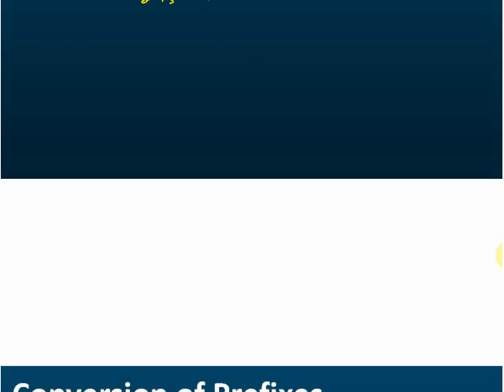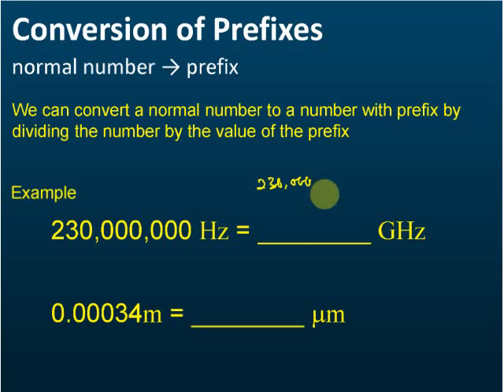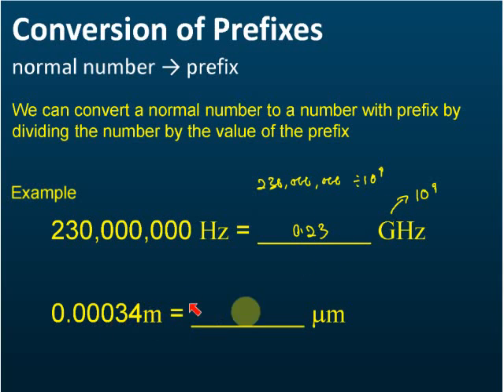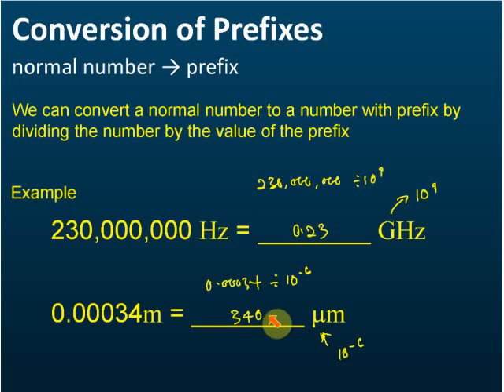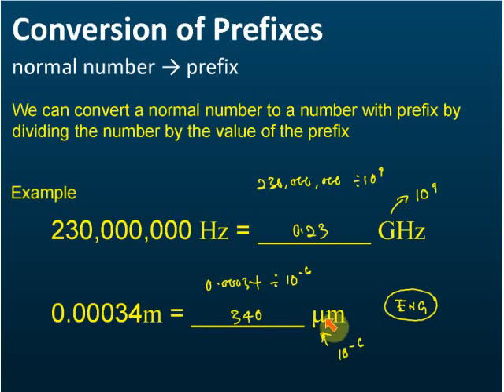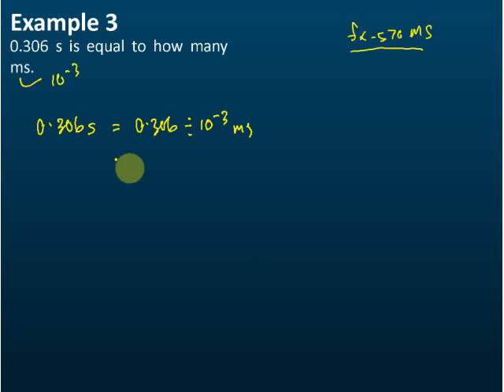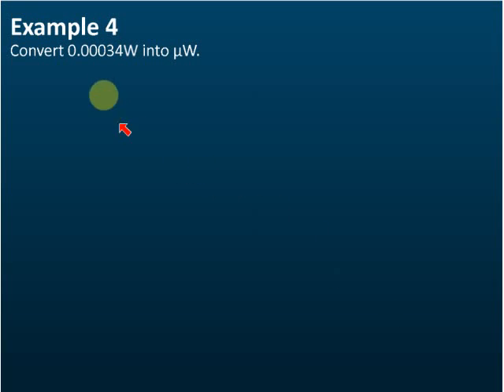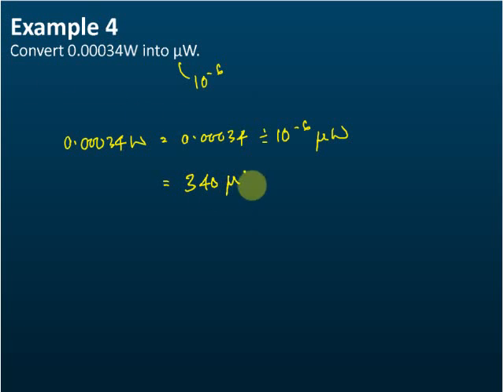Conversion of a Prefix to Another Prefix | Introduction to Physics